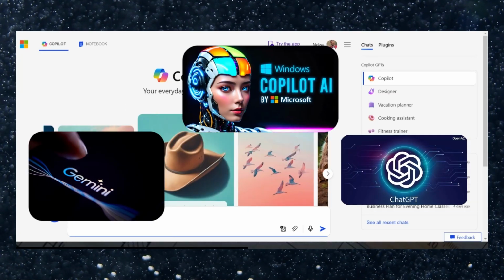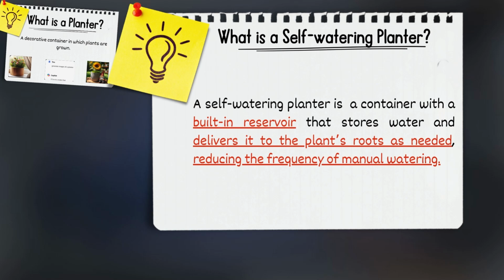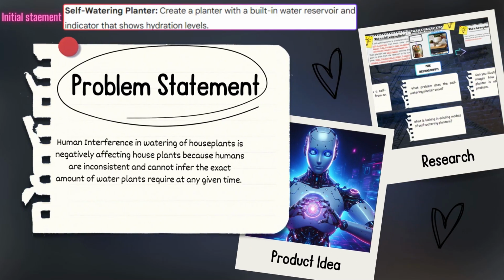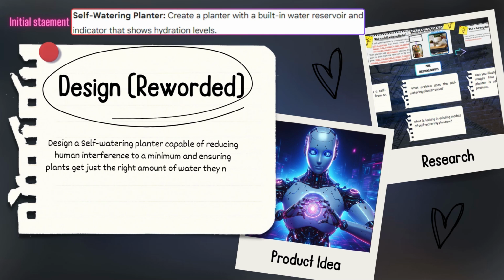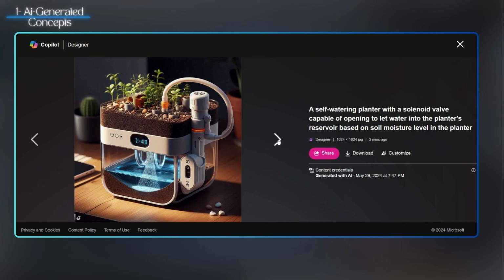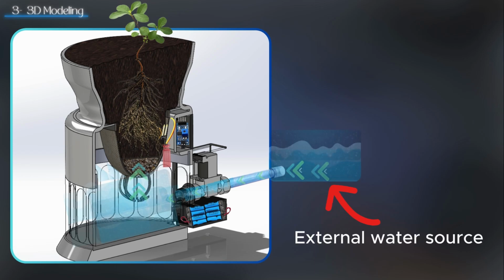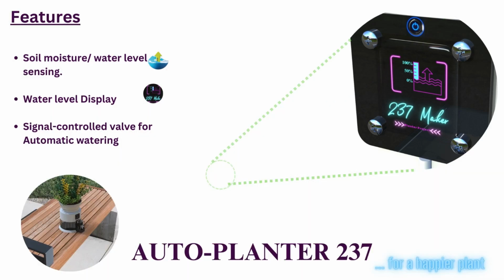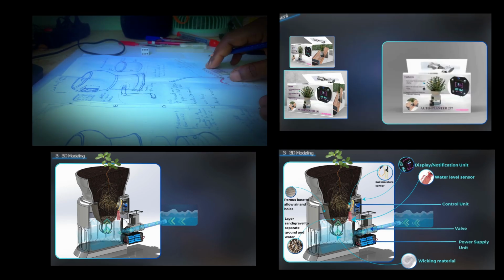From Product Idea to a Product Concepts In 4 Steps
These days, when I think of turning product idea into a concept, it consists generally of these 4 steps:

1- Product research: This helps me better understand the product´s needs and what the customer really wants out of the prodct. Also helps me fully identify the problem the product is seeking to solve.

2- Brainstorming: This step involves exploring possible solutions for solving the problem identified above.

3- Conceptualising: Here the idea is brought to life via sketches, design calculations and 3d modeling. It is also at this phase where I get to deaw inspiration from similarly existing models and AI proposed designs.

4- Prototyping, where thanks to 3d printing, laser engravers and CNC technology, I get to produce physical test models to see how the concept performs under real life conditions.

Attributions:
clip of sticky notes on man's face Video by MART PRODUCTION